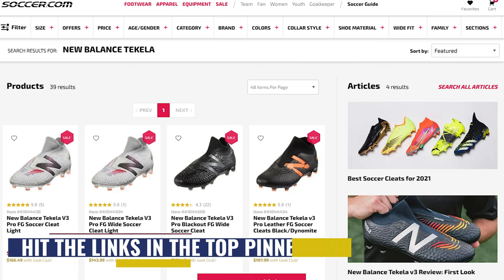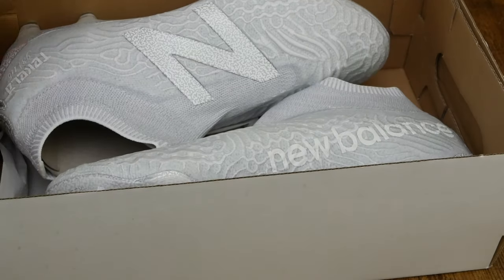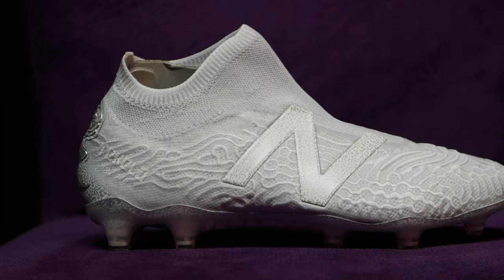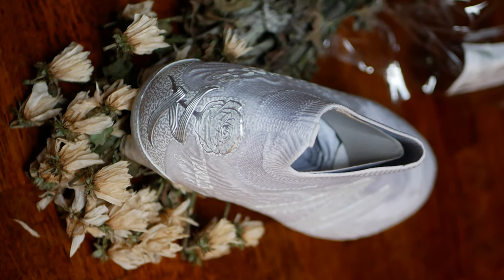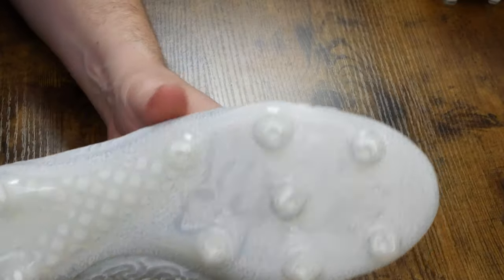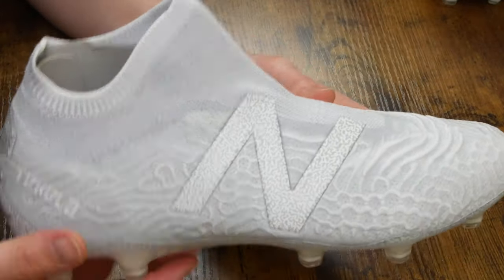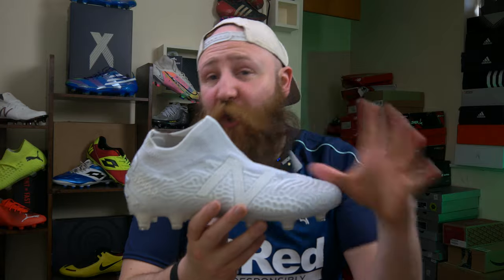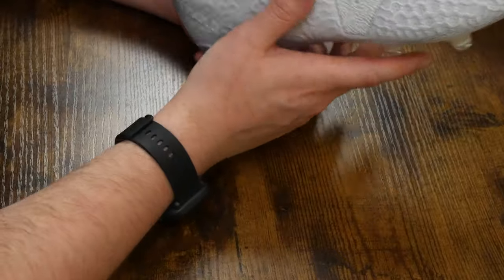Only 116 Pairs - Limited Edition Sweet Chaos Rose Lavelle Signature New Balance Tekela V3 Pro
As soon as I saw these were getting released they were a boot that I had to have in my collection. The problem was as soon as they did drop I could only get them imported from Soccer.com or NB USA, so there were import costs and shipping to consider, did I still buy them, well you're watching this video, so damn right I did.

I have a mini Rose Lavelle signature New Balance football boot collection and these had to be part of the collection. These are limited edition with only 116 pairs of these available, with Rose Lavelle herself holding pair number 16 her international shirt number. We don't get too many signature boots for female athletes or even signature limited edition boots from New Balance at all. So this is a nice surprise to get a signature boot, the limited edition of only 116 pairs is a bonus and the fact that these look amazing means I had to have them.

Almost everything about these is absolutely spot on, even down to the name, the sweet chaos, the new balance tekela v3 pro sweet chaos, doesn't it just sound like it belongs on a Rose Lavelle signature boot, the Limited Edition Rose Lavelle New Balance Tekela V3 Pro Sweet Chaos, okay i'll stop now but admit it, it sounds awesome ... Sweet chaos. There are a couple of small issues though regarding putting enough investment into these boots and womens signature boots in general and how we can draw some parallels with the womens game as a whole. Is it time to invest more in womens football?